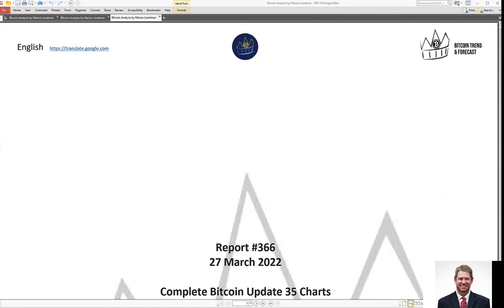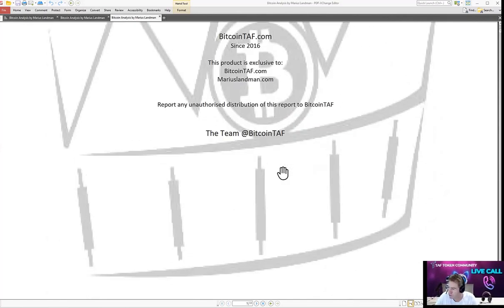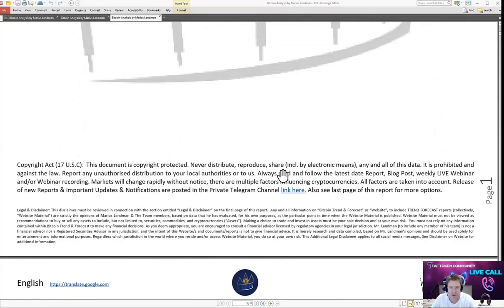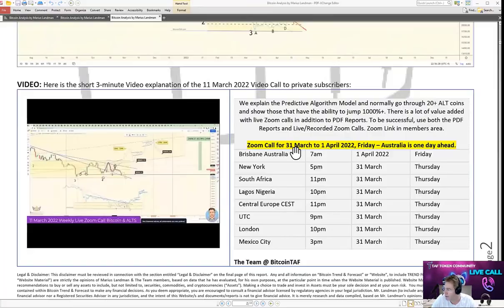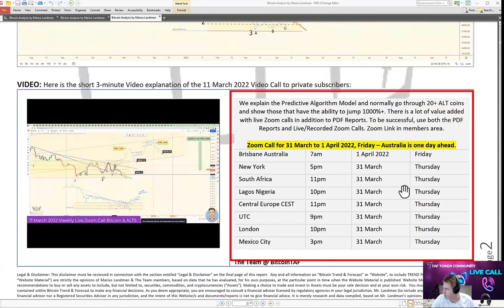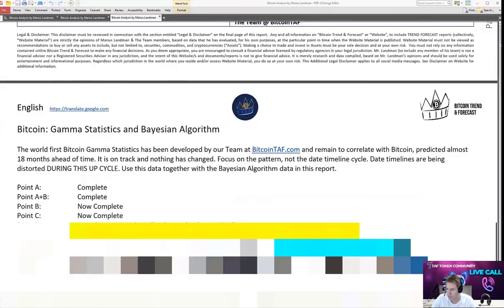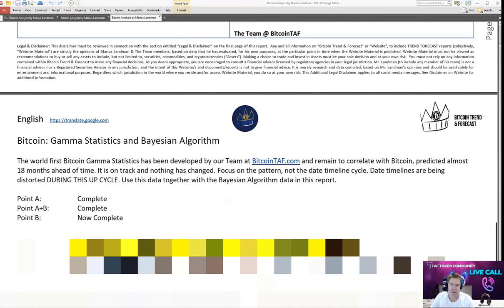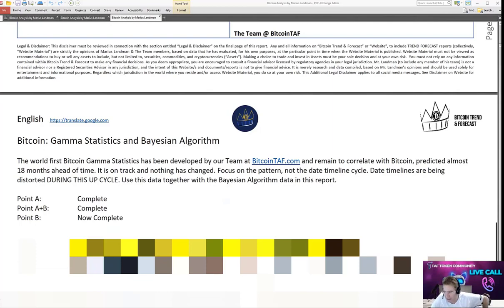27 March 2022 New Report 366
Get back to the person who sent you this video. BitcoinTAF.com